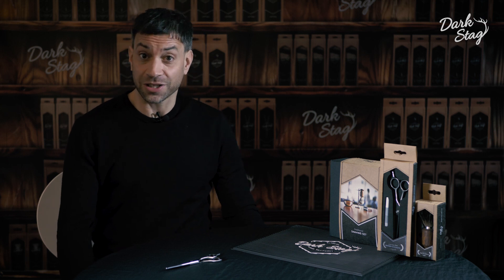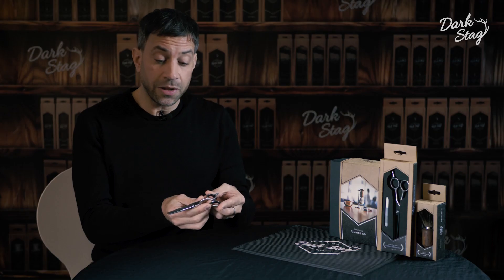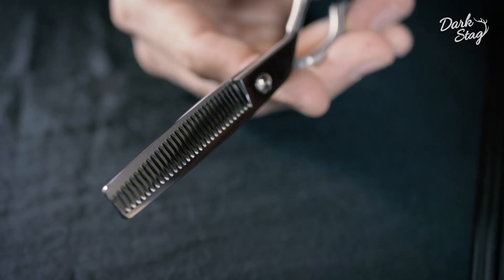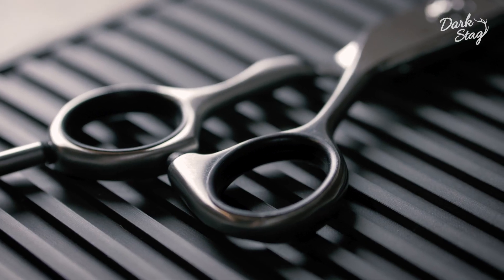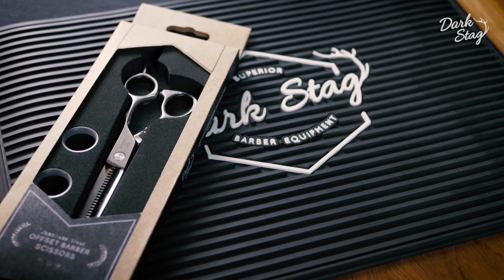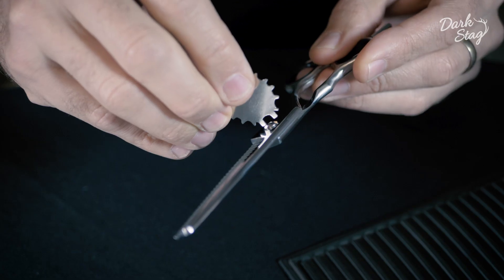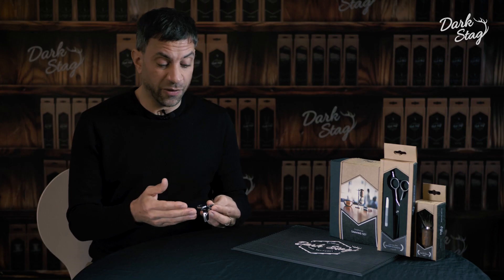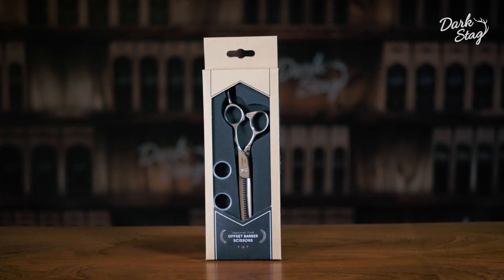Dark Stag DS+ 6" Thinner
Die Dark Stag DS+ 6" Thinner bedient sich eines innovativen Spitzendesigns an den 30 Zähnen, um ein extrem glattes Schnittgefühl zu gewährleisten und somit ein Ziehen und Ziepen zu vermeiden. Das ergonomische Design der Schere in Kombination mit dem glatten Spannsystem bietet mühelosen Schnittkomfort und reduziert somit die Belastung der Hand.
Die perfekte Schere für alle Effilier-Techniken.